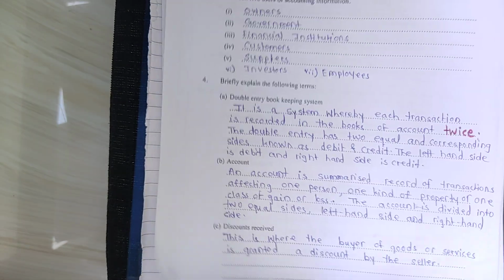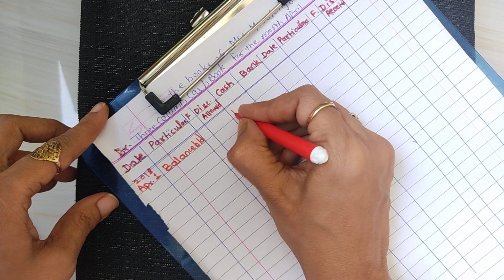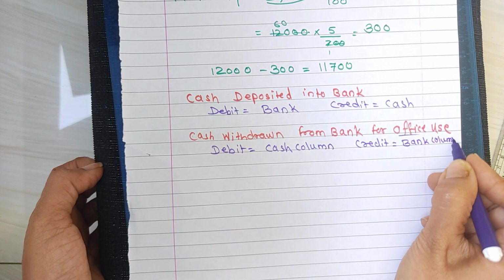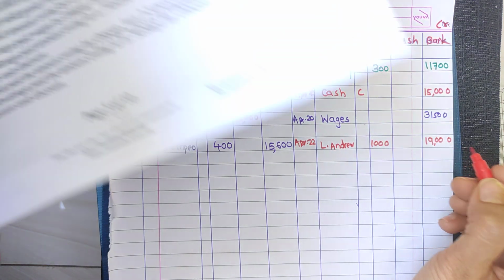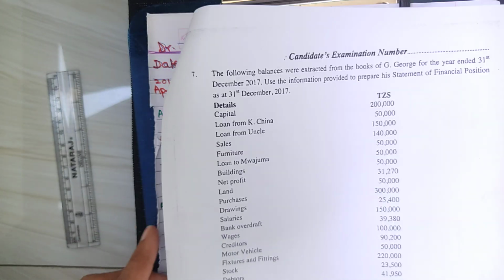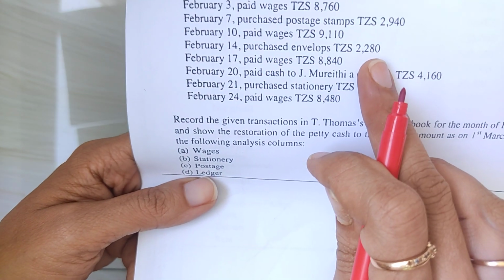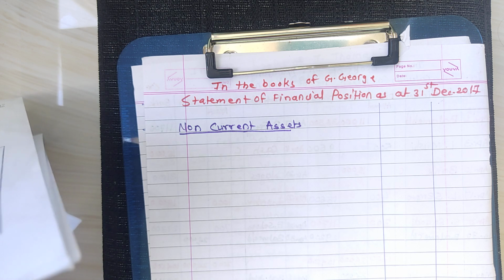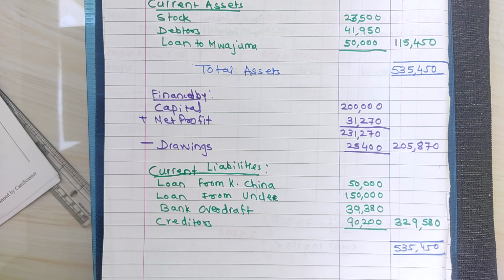Yr 2019 Part 2 Form 2 NECTA Past paper solution# Book Keeping